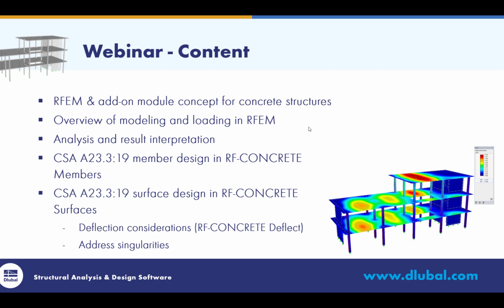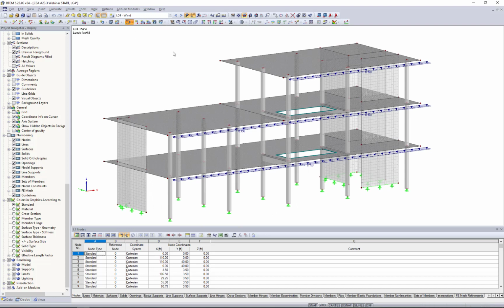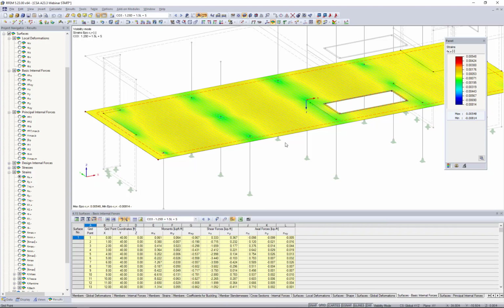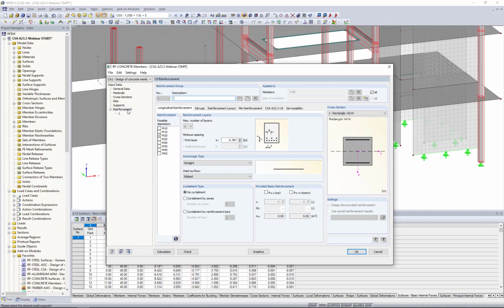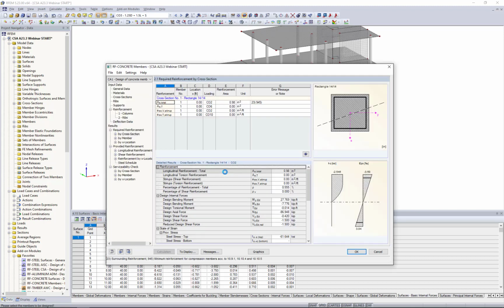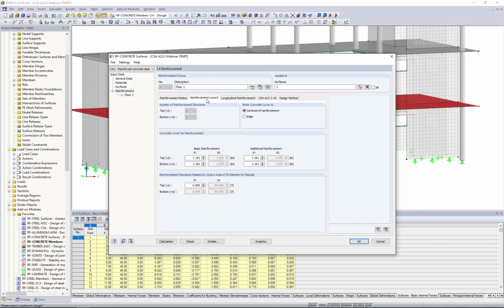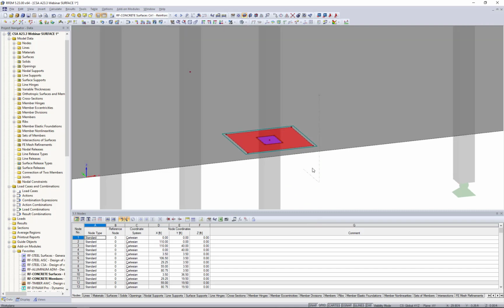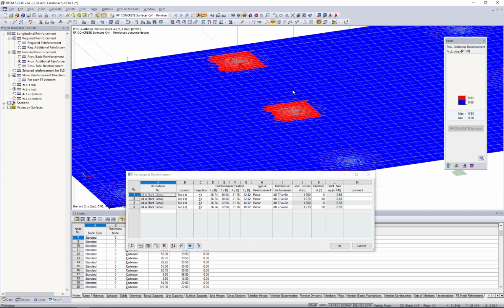[EN] Webinaire | Vérification du béton selon la CSA A23.3:19 dans RFEM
Ce webinaire explique comment calculer des structures en béton selon la norme CSA A23.3:19 dans RFEM et les modules additionnels RF-CONCRETE.

Déroulé :
00:00 Introduction
04:35 Modèle d'une structure en béton et vérification des charges dans RFEM
11:40 Examen des résultats de l'analyse des barres et des surfaces
22:20 Calcul des barres dans RF-CONCRETE Members
41:05 Calcul de surfaces dans RF-CONCRETE Surfaces
50:48 Traitement des singularités dans des surfaces 2D
01:03:54 Conclusion